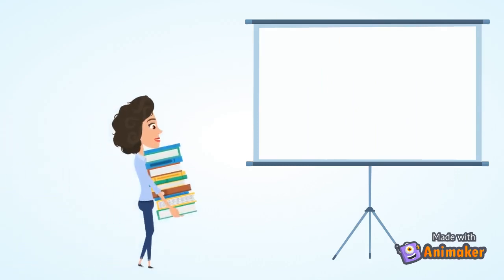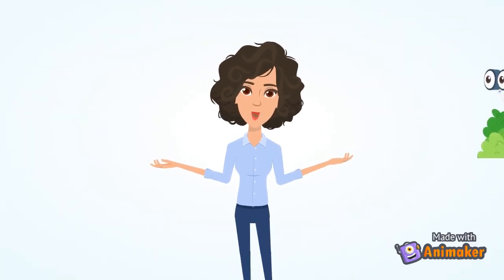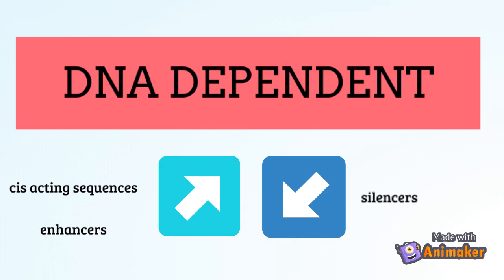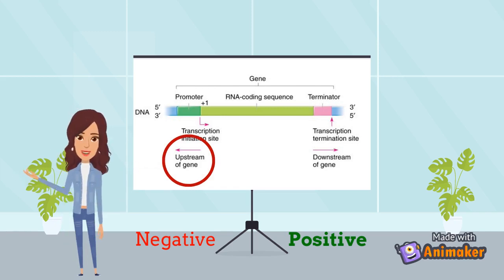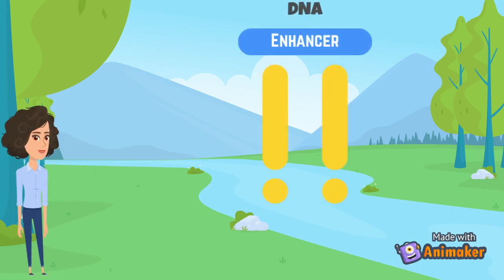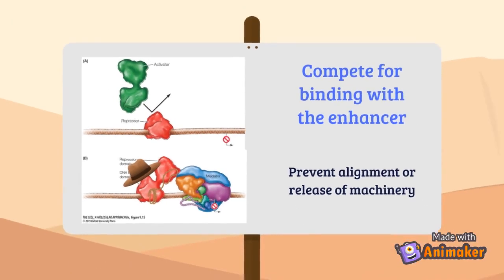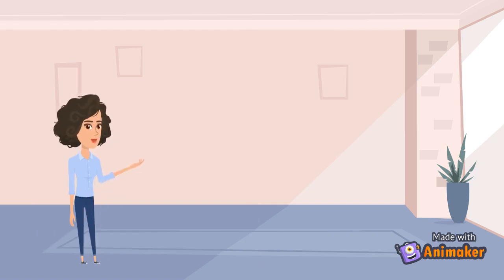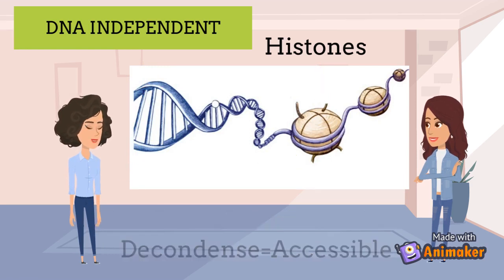Transcription Mnemonics - by Rebeca Orozco & Monet Woodhouse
In this video, Rebeca & Monet will give you a few pointers that will help you better understand and memorize the different events related to Transcription by RNA-Polymerase II (this video was created by Rebeca Orozco & Monet Woodhouse)